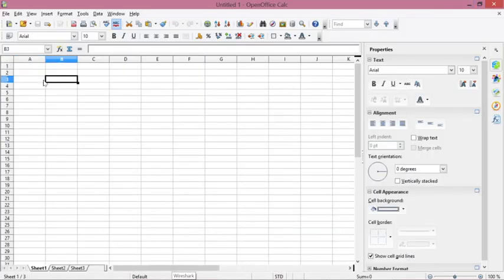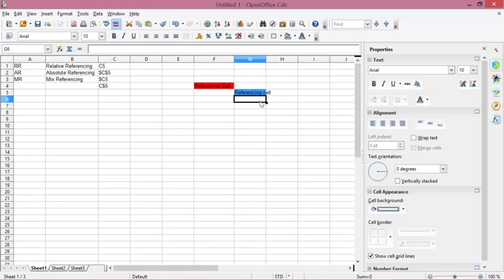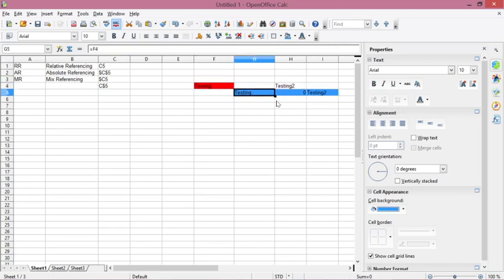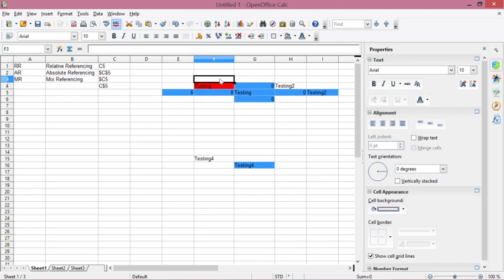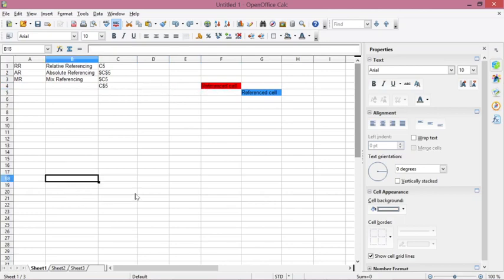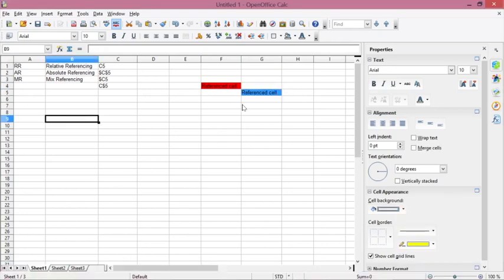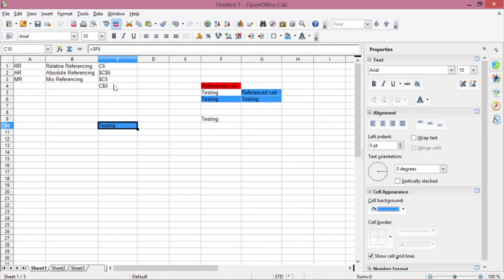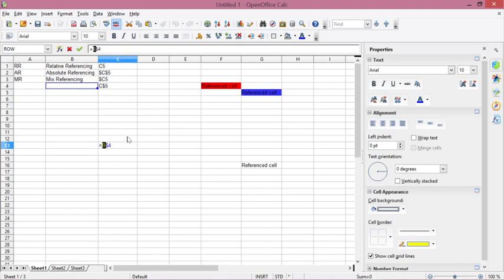OpenOffice: How To Referencing Cell(s) In OpenOffice Calc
How to referencing cell in OpenOffice Calc.